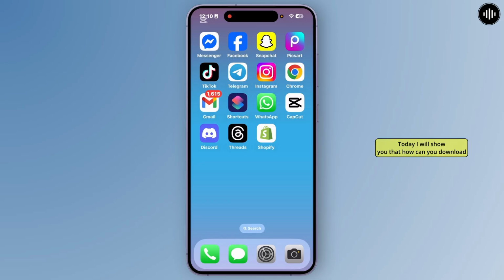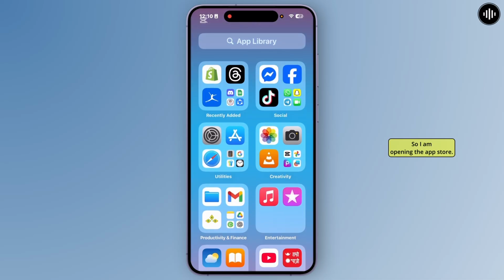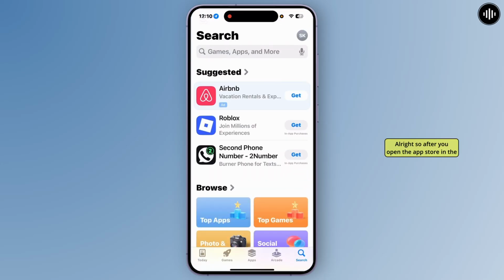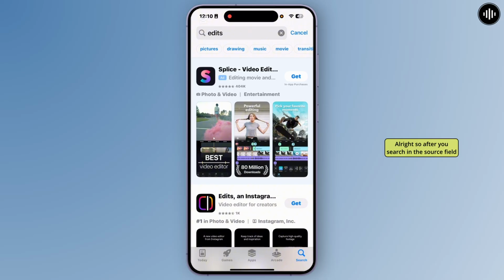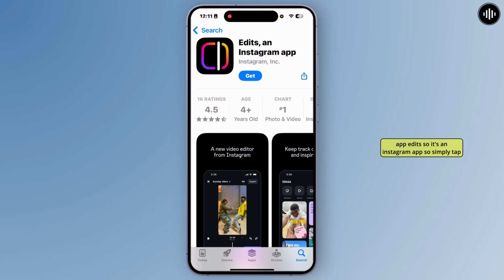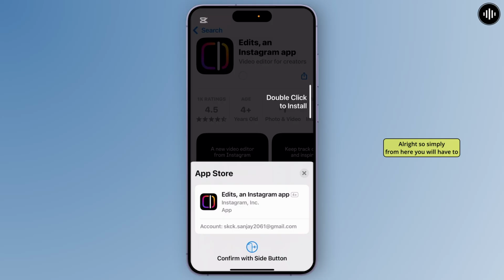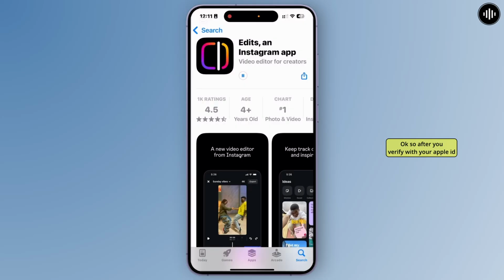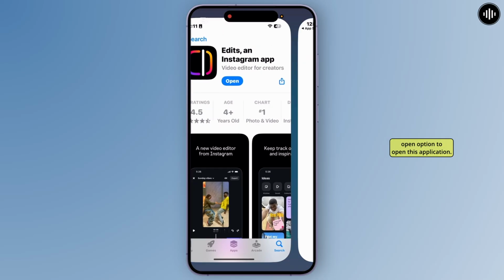How to Download & install Edits Video Editing App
Want to start editing videos with the Edits Video Editing App? This video will guide you through the steps to download and install the Edits app on your device quickly and easily. Whether you're asking, "How do I download Edits?" or need help with the installation process, this tutorial has you covered. Learn how to get started with Edits and start creating stunning videos today!

Timestamps:
00:00 How to Download & Install Edits Video Editing App
00:06 How Do I Download Edits App?